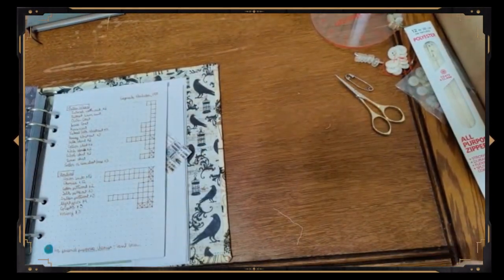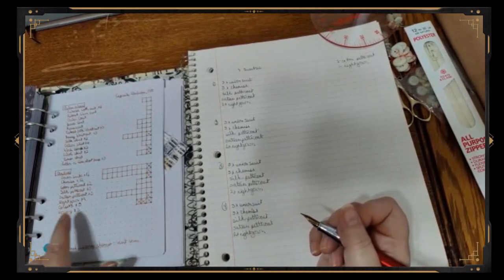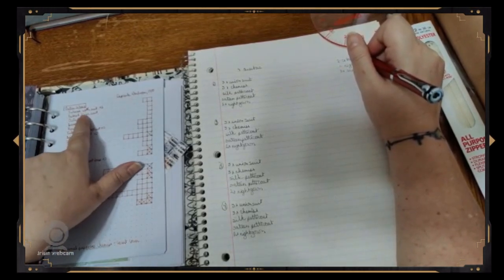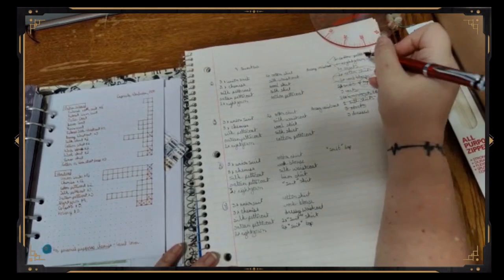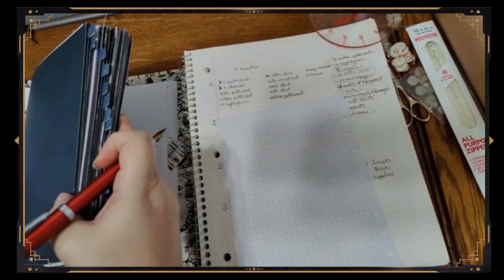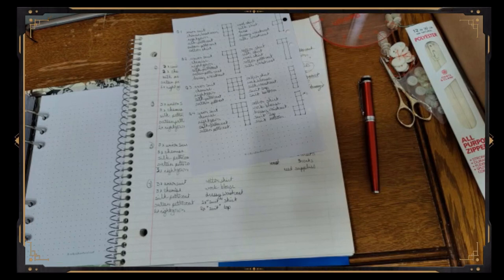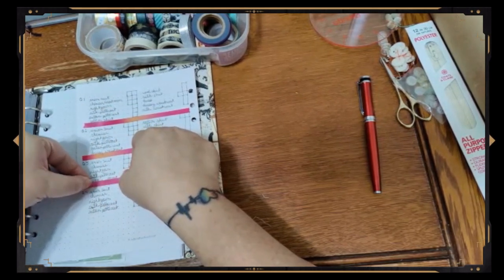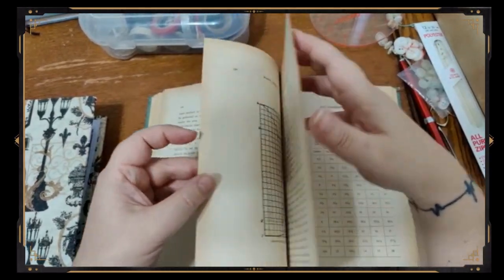Wardrobe 1: Creating the Plan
Ever want to create a whole new wardrobe for yourself? I have. Now is the time to get started.

Breaking down a (slightly modified) list of what a city-dwelling woman in the year 1900-ish would buy in a three year span, with a goal of creating the entire wardrobe by the end of 2025. Think I can do it?

What the list includes:
Undergarments:
12 combinations/union suits
12 chemises (substituting corset covers, chemises not needed with combinations)
2 cotton petticoats
3 silk petticoats
3 sateen petticoats
9 nightgowns
3 corsets
3 sets of hosiery

Outer Wear:
2 wool suits
1 linen suit
3 tailored silk waistcoats
3 dressy waistcoats
2 silk shirts
6 cotton shirts
2 work blouses
2 wool skirts
1 linen skirt
3 cotton or linen "street" dresses (everyday wear)
1 outer coat
1 dress coat
1 raincoat